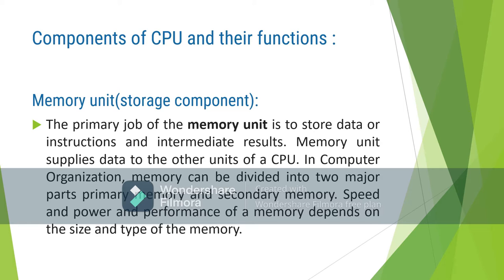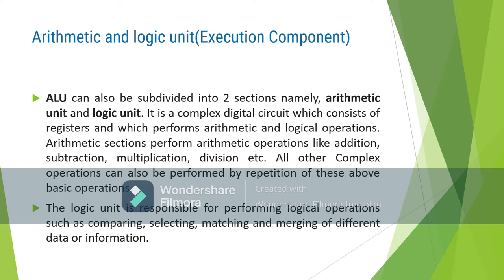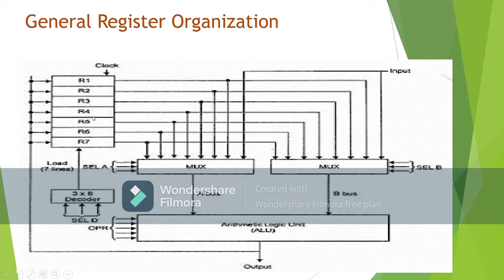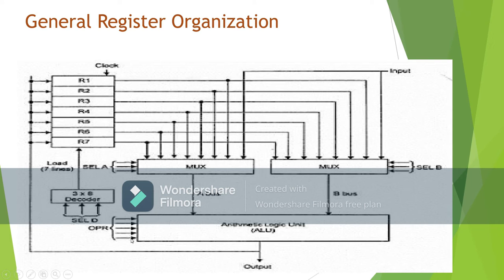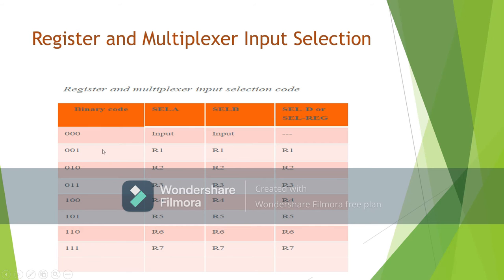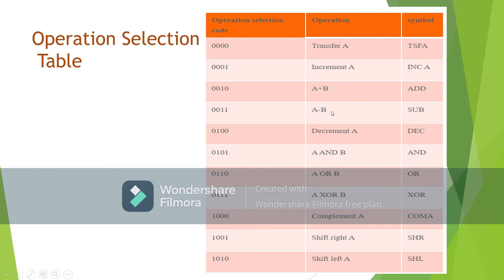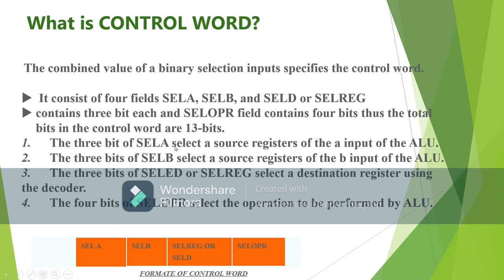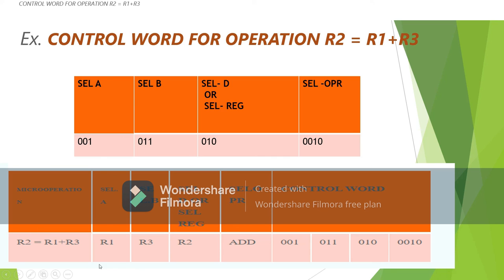CPU Register Organization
Components of CPU and their functions
Register Organization